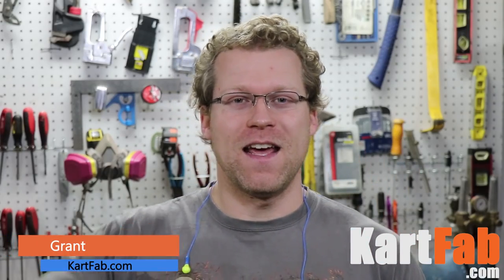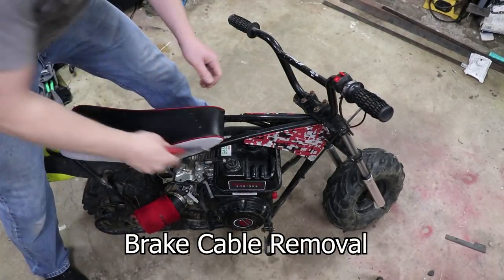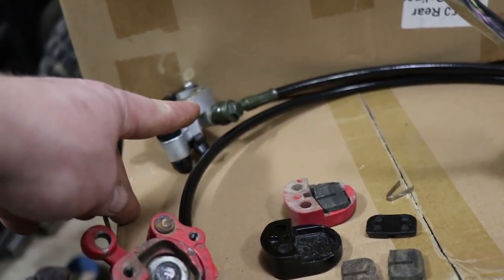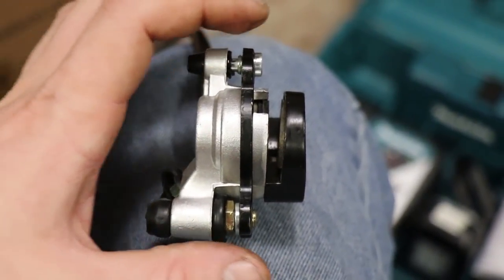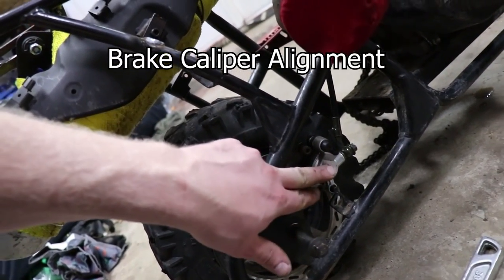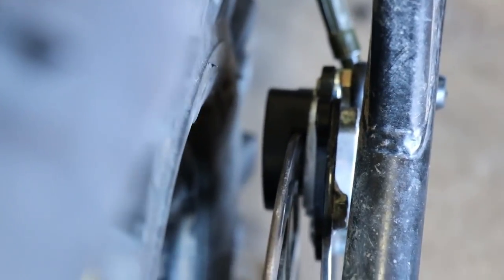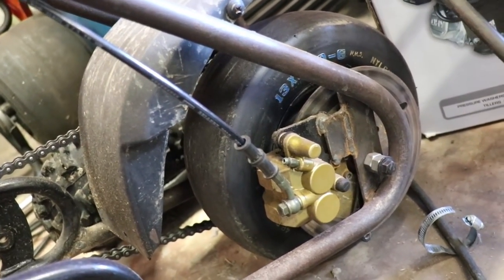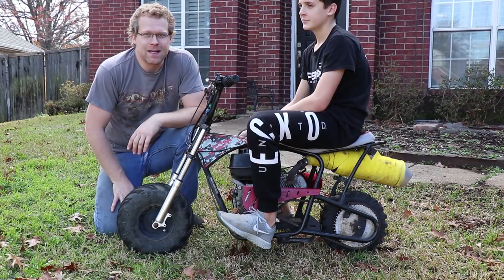Mini Bike Brake System: Hydraulic Kit Install & Adjustment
Need to adjust, fix, or upgrade your mini bike brakes? This video goes over brake pad replacement, or all out upgrade to the ultimate stopping power with a hydraulic brake kit!